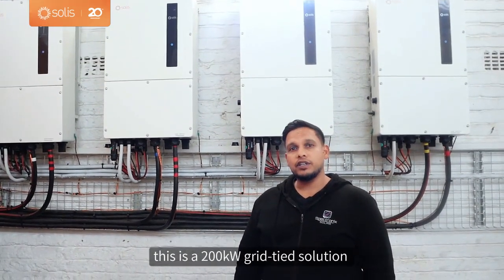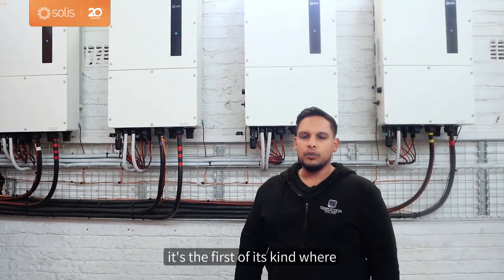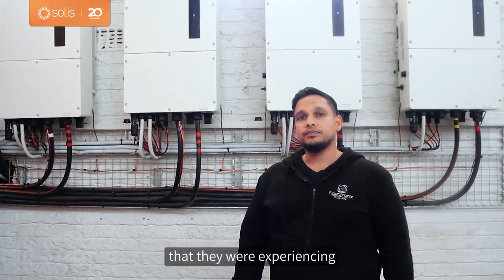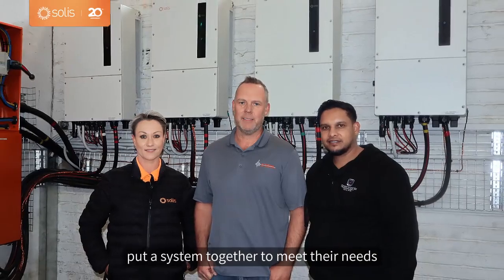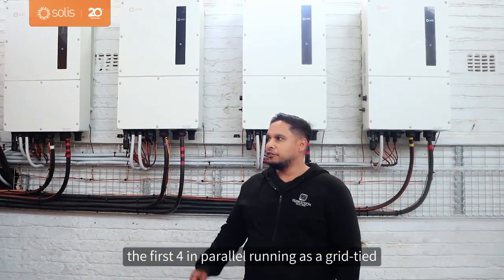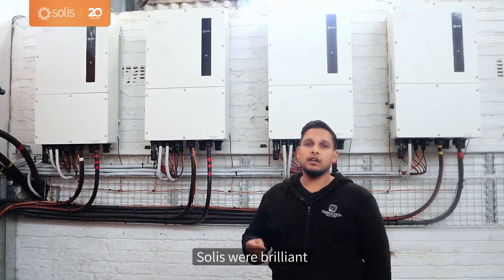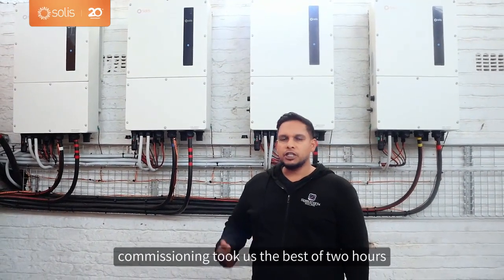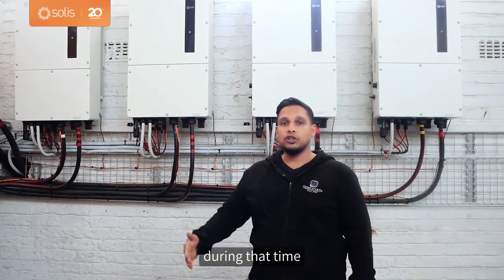Solis Case | How We Slashed a Factory's Energy Bill by 45% in Johannesburg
🔋Directly Cut Energy Costs | Feedback from Solis's Customer!
Watch the video and discover our 200kW grid-tied energy storage solution featuring Four Solis S6-EH3P50K-H inverters! 🚀
With heavy machinery running around the clock, this solution helped our customer:
✅Achieved a whopping 45% reduction in energy usage
✅Saving R42,000 monthly